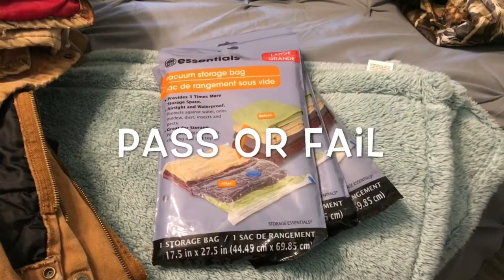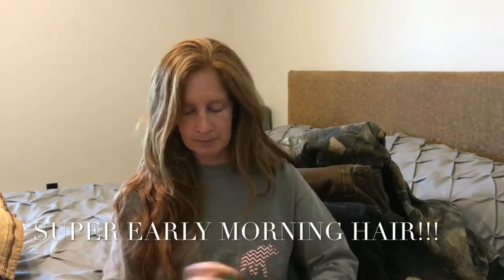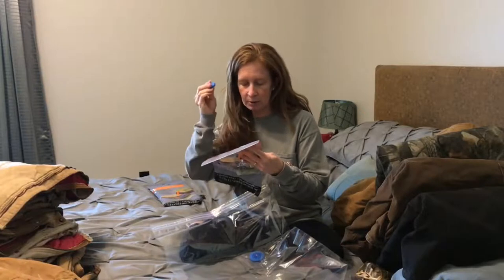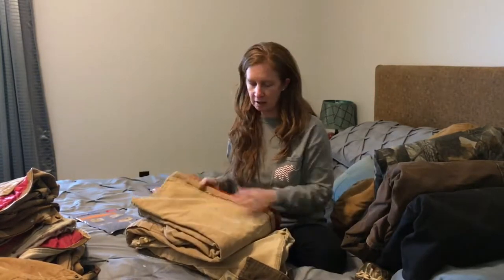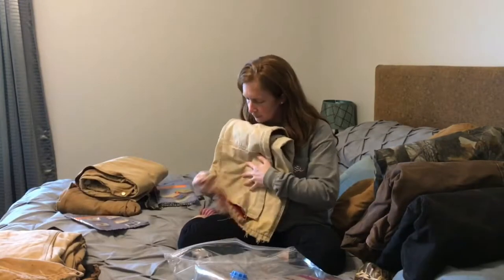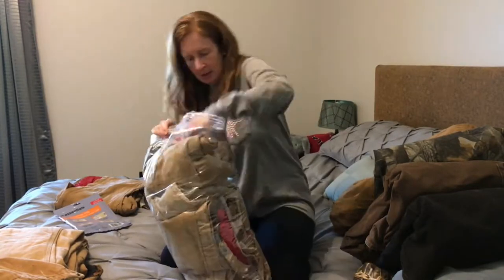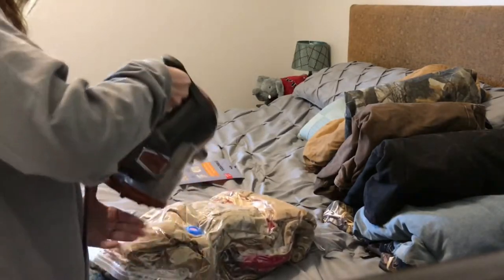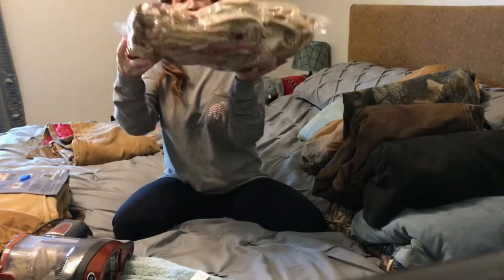Dollar Tree Pass or Fail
Testing Dollar Tree vacuum seal bags to see whether it passes or fails the Dime Styke stamp fo approval.

If you enjoyed this video please give it a "Thumbs Up" and leave me some comments! I love reading your comments and getting to know other youtubers!!